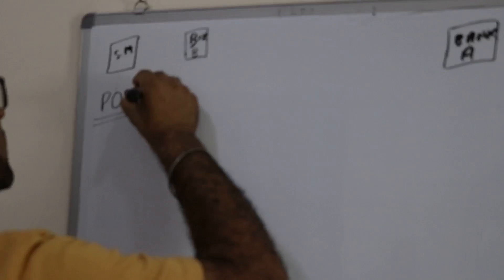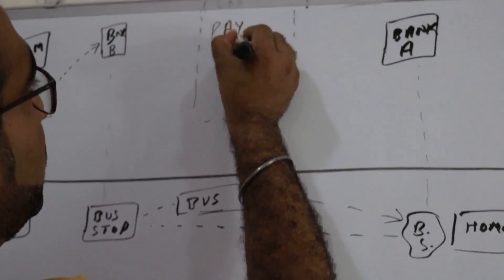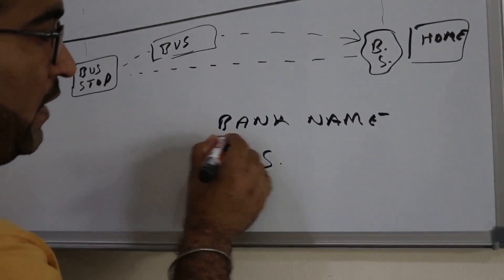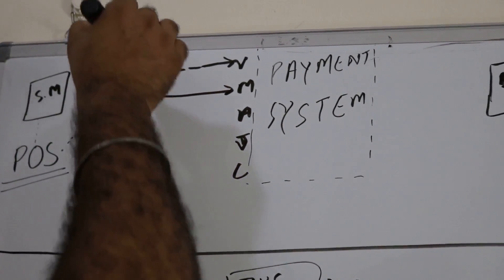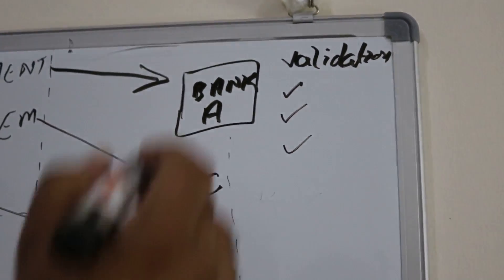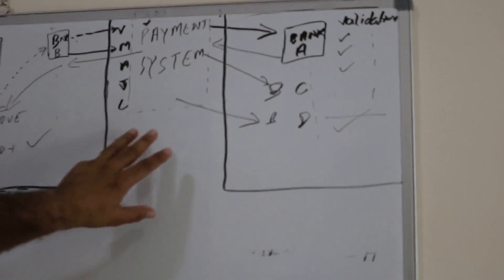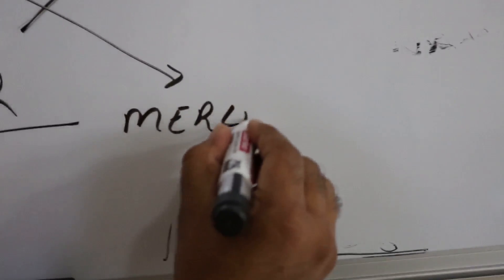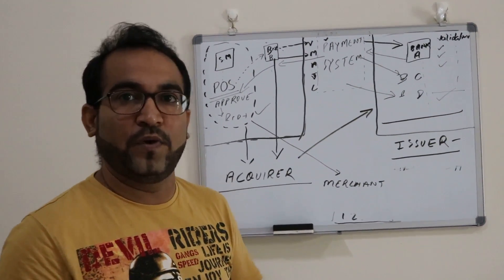Chapter#01:Card Payment-Credit Card Authorization Cycle-Issuing Acquiring Banking by Ramesh Chugh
Card & Payment - Credit Card Authorization Cycle -Basic of Issuing Acquiring Banking - Chapter - 1 - Tutorial by Ramesh Chugh